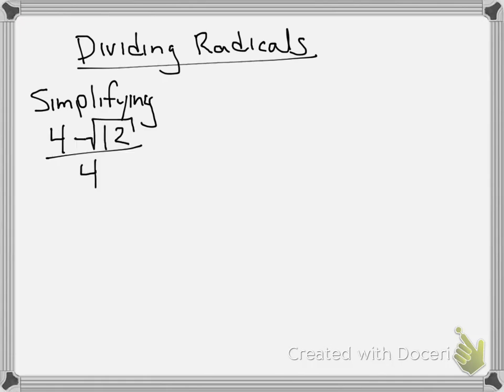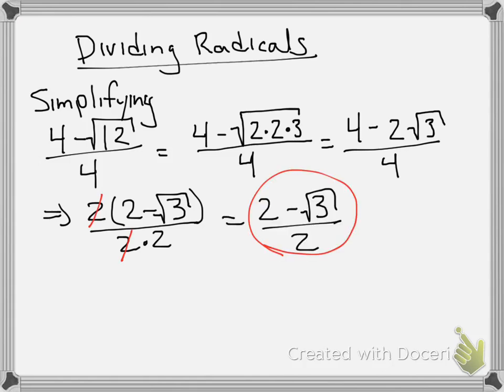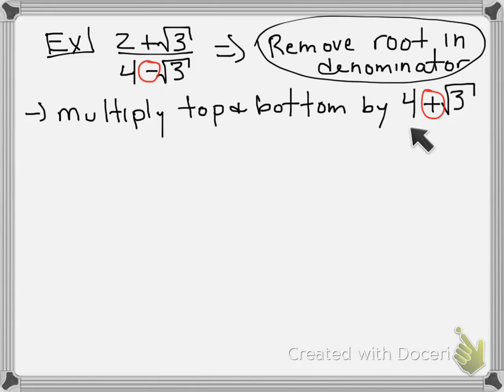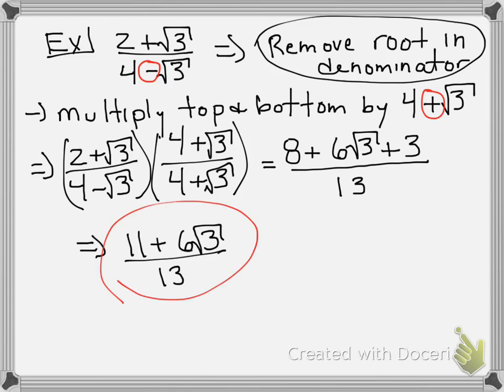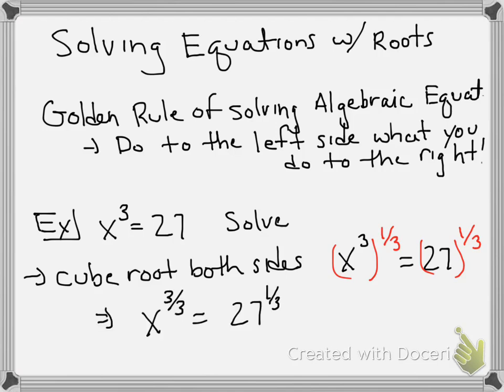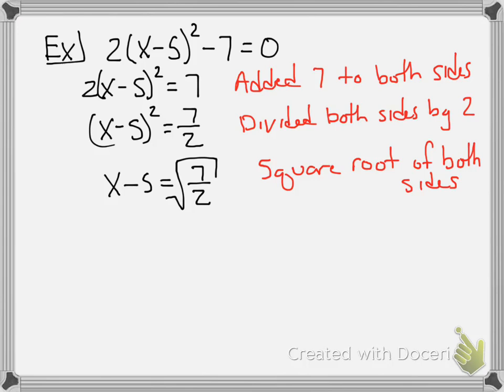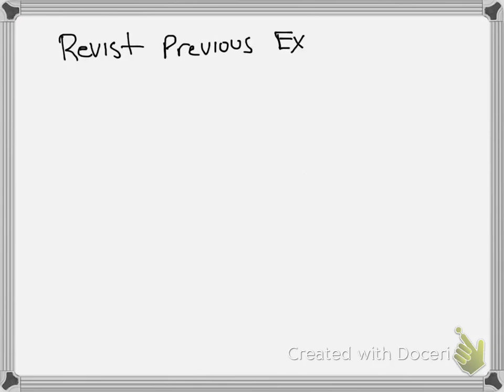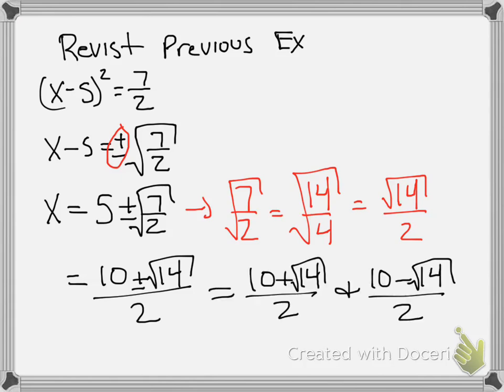222 wk3 pt2